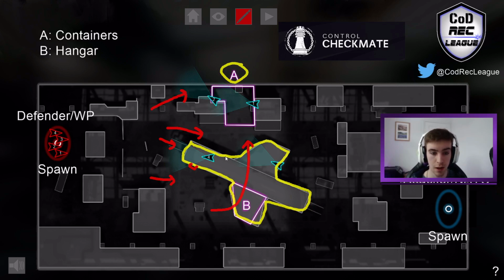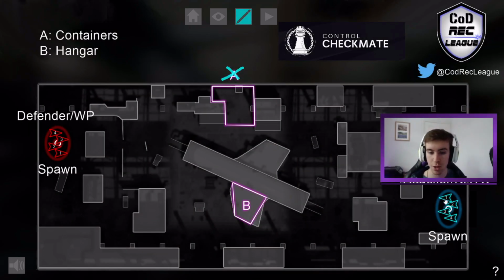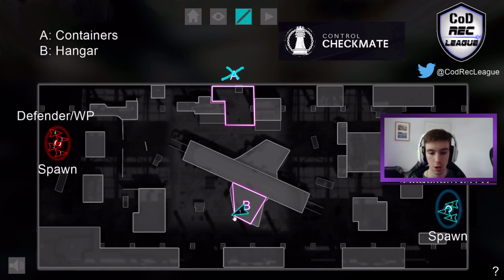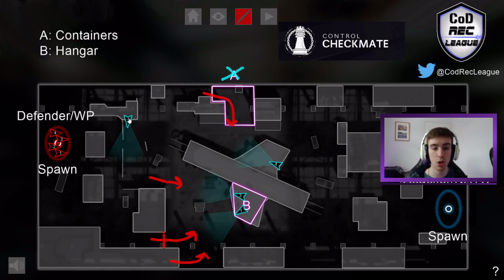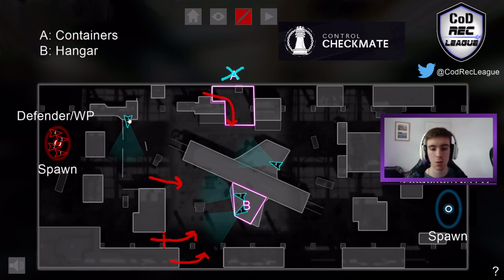HOW TO WIN CHECKMATE CONTROL EVERY TIME! (CDL Control Tips and Tricks)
How to win Checkmate Control every time! Give these tips and tricks a try on your next game!